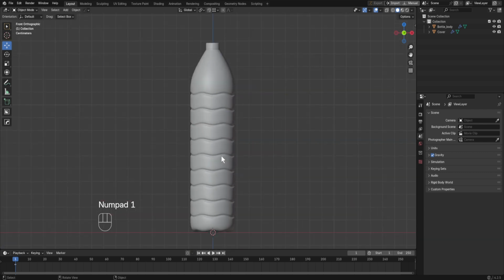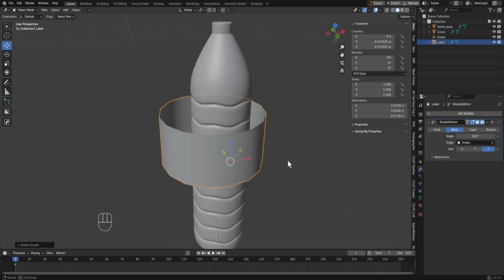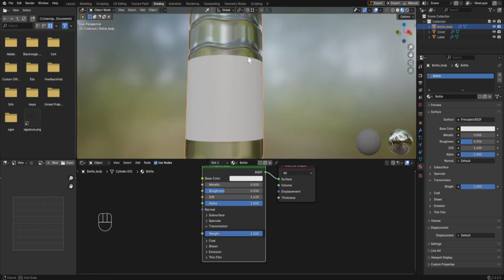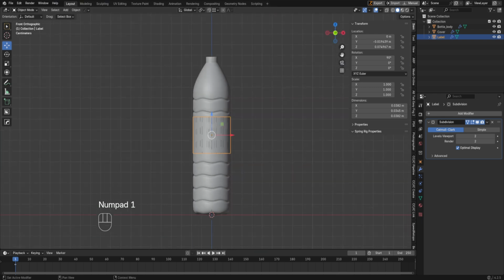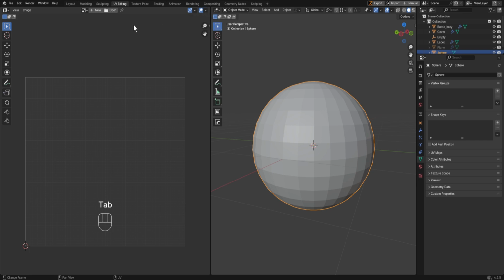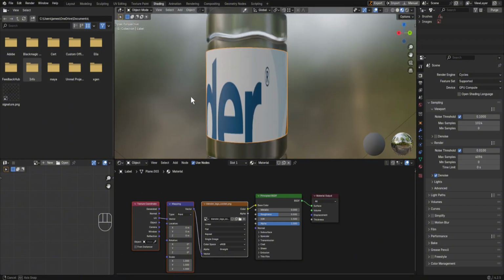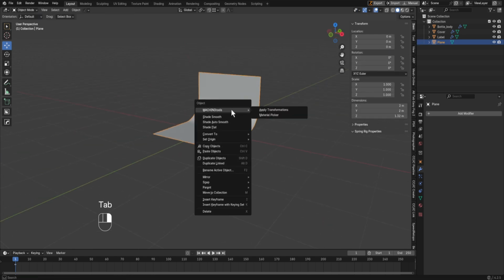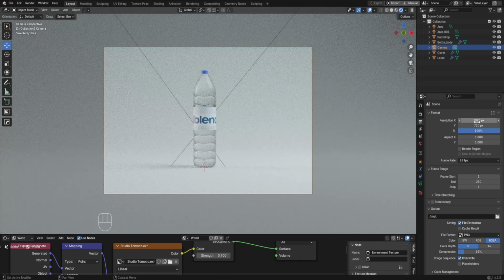Blender UV Unwrapping & Texturing | Beginner Tutorial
Want to learn UV unwrapping and texturing in Blender? In this tutorial, I’ll walk you through UV mapping, how to unwrap 3D models, and apply realistic textures with ease. Perfect for beginners and intermediate users!

🔹 What You’ll Learn:
✅ Basics of UV unwrapping in Blender
✅ Applying textures correctly
✅ Best practices for clean UV maps

00:00 - Intro
00:46 - Modeling the Label
01:35 - Using the simple modifier to make the label
05:46 - Texturing the plastic bottle
07:29 - Adding an HDRI
09:17 - UV unwrapping the label
09:30 - What is UV Mapping?
11:30 - Unwrapping Techniques
18:00 - Applying Textures
18:42 - Fixing my UV
19:30 - Rendering Settings
25:10 - Final Render & Outro

🎨 More Blender Tutorials Coming!